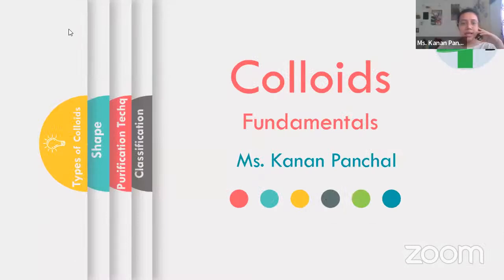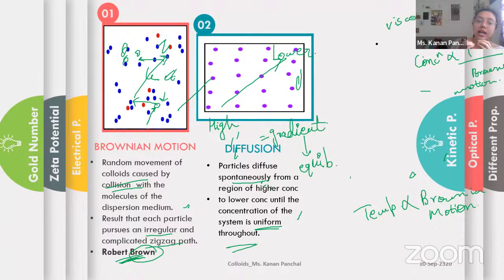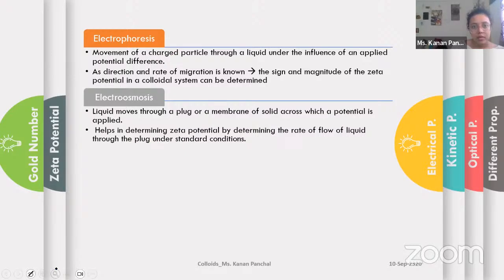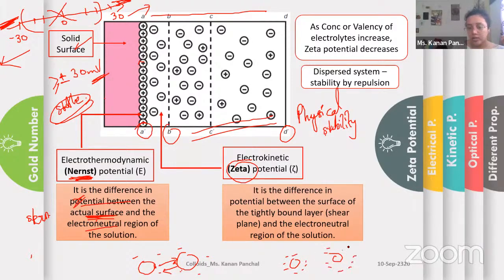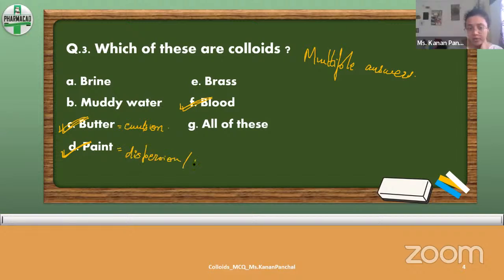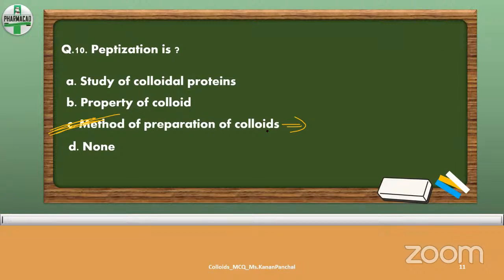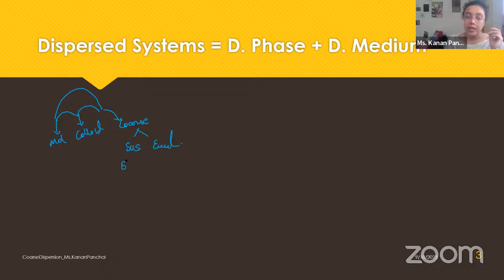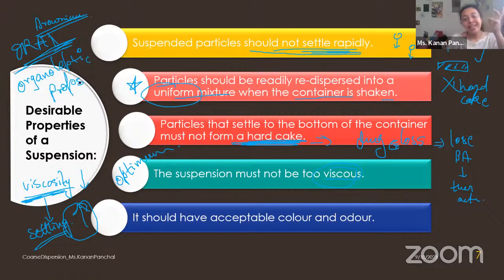Colloids (Part-2) & Coarse Dispersion | Pharmaceutics | GPAT/NIPER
Join us on 10/09/2023 from 10:30 am to 12:00 pm to learn about Colloids (Part-2) & Coarse Dispersion for GPAT 2024/2025.

In this highly anticipated session, one of Pharmacad's esteemed faculty member will guide you through the intricacies of Colloids (Part-2) & Coarse Dispersion, providing valuable insights and knowledge that will help you Prepare for your GPAT Exam.